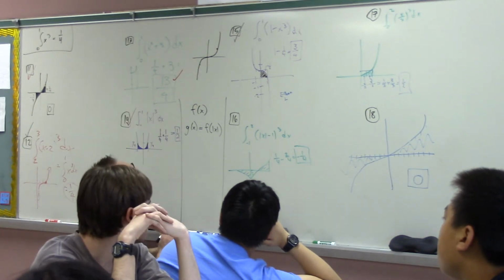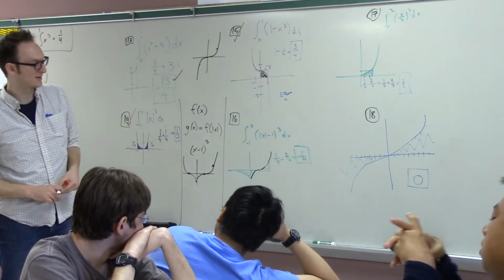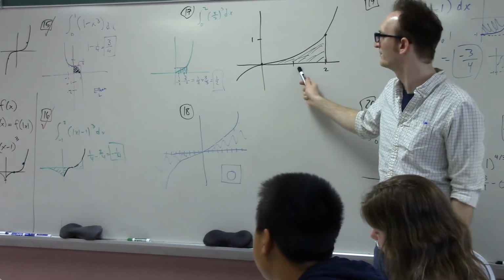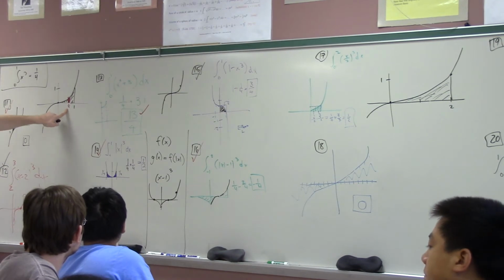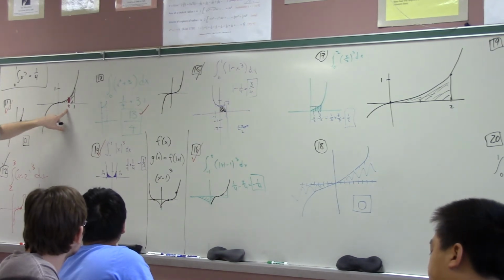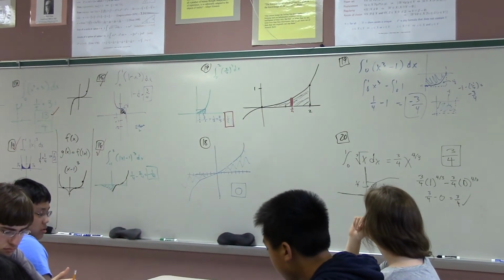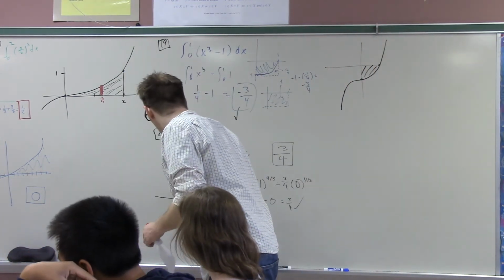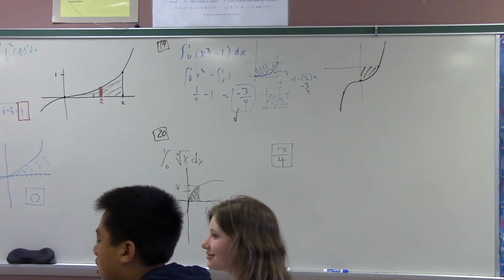Analysis 1A - Pre-FTC Day Lecture - Rose - 5/05/14 - Part 2 of 4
Analysis1A - Rose - MBHS - Pre-FTC Day Lecture - CS AP Exam makeup lecture - 5/05/14 - Riemann Sums